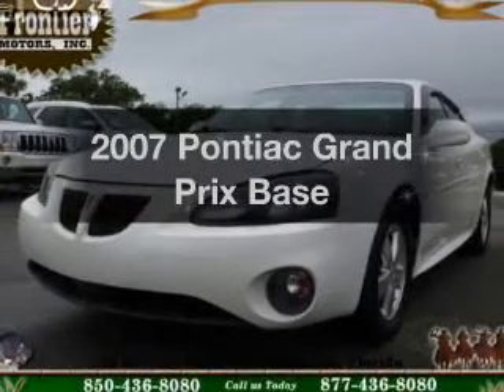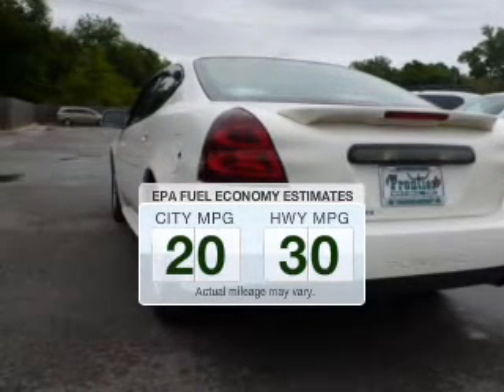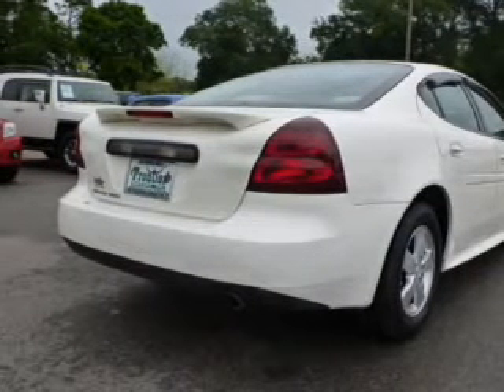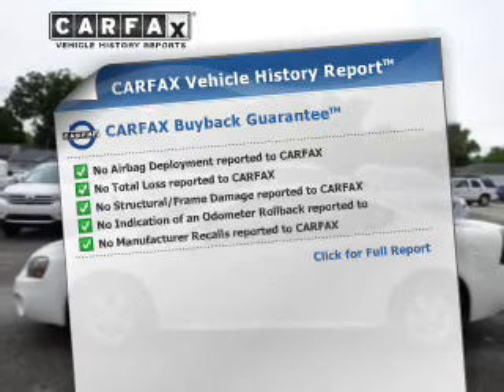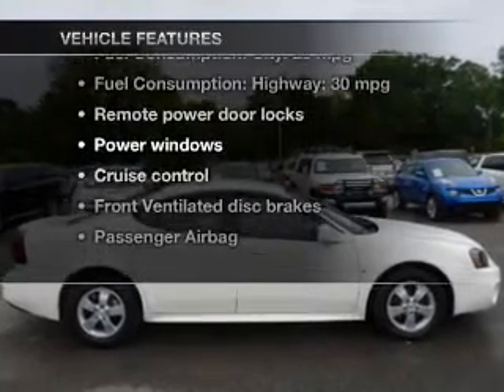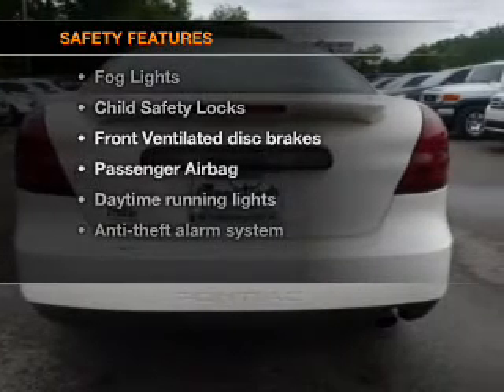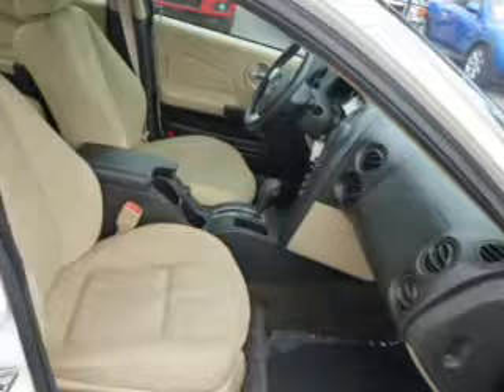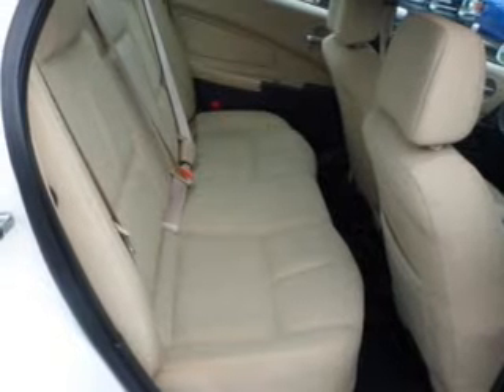2007 Pontiac Grand Prix - Pensacola FL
Year: 2007
Make: Pontiac
Model: Grand Prix
Trim: Base
Engine: 3.8 liter 6 cylinder 12 valve
Transmission: 4-Speed Automatic
Color: Ivory White
Mileage: 107140
Address:
230 Beverly Parkway